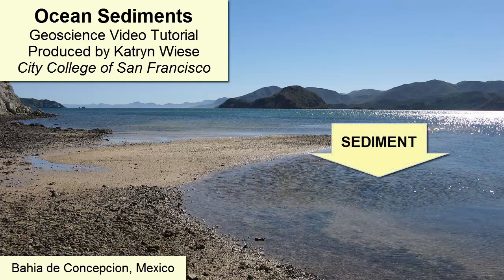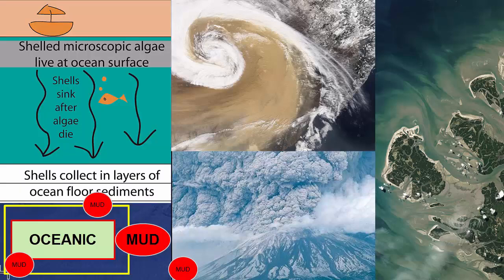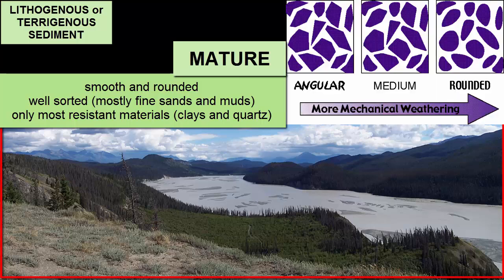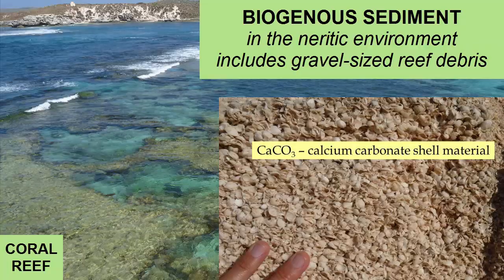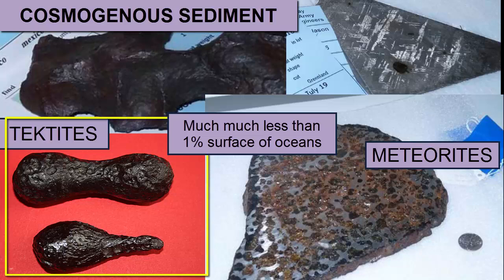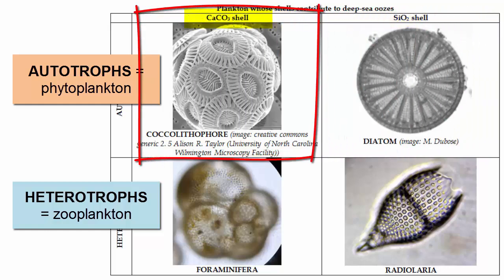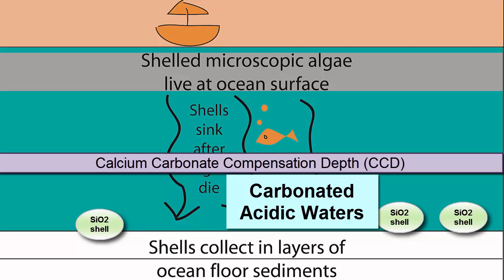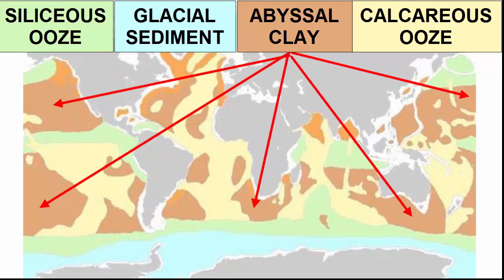Ocean Sediments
For an introductory college-level oceanography class. Brief review of the sediments found in the ocean -- their sources, distributions, and relative contributions.